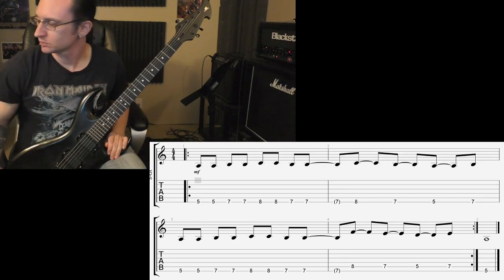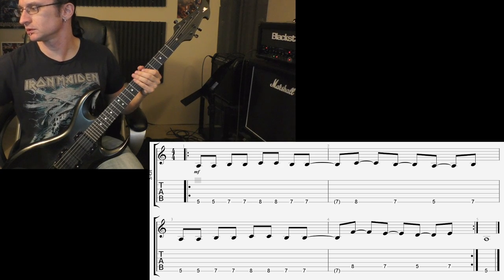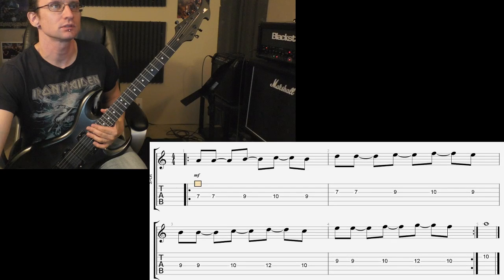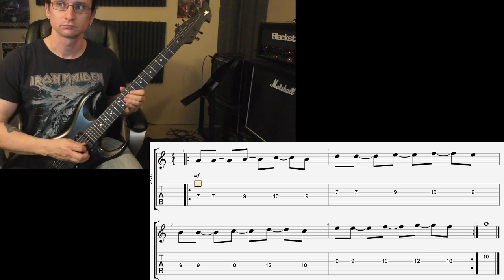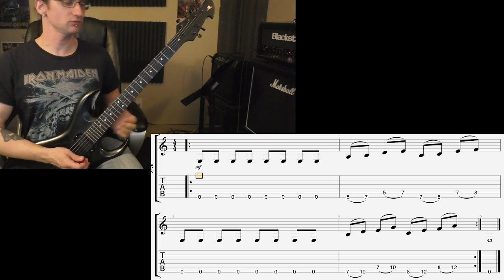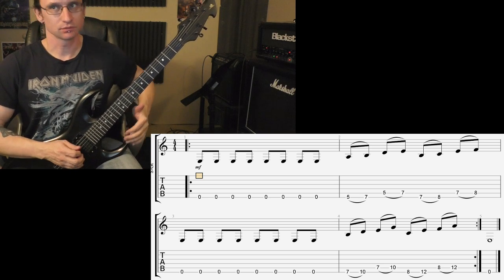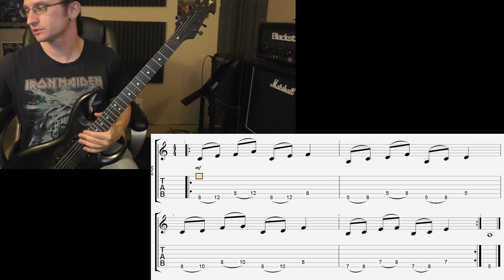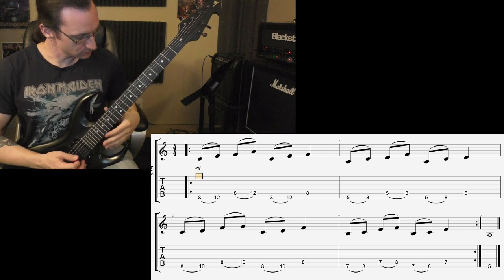Allan W. Video Recap 2-25-20